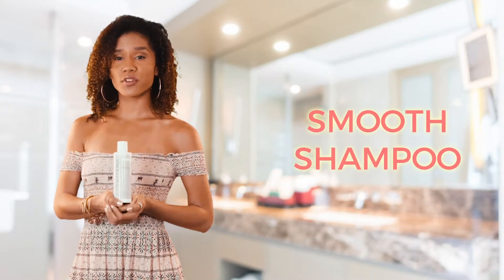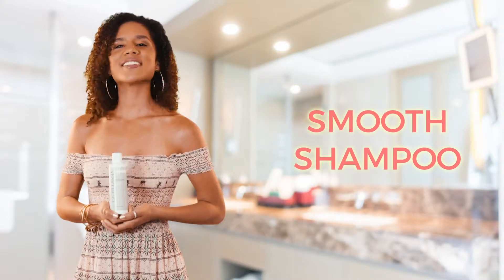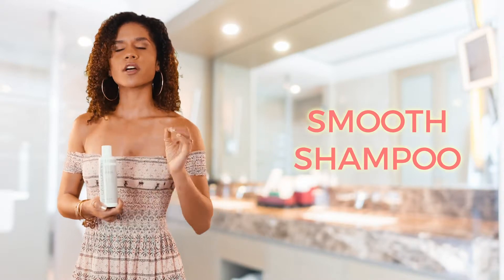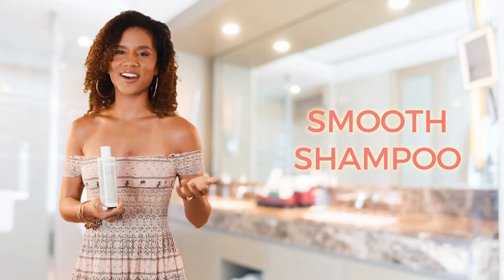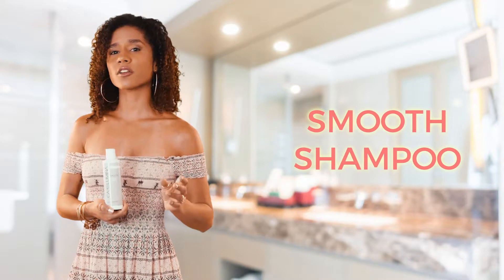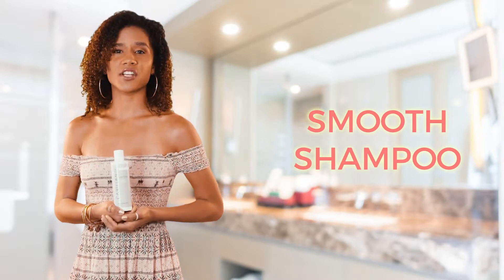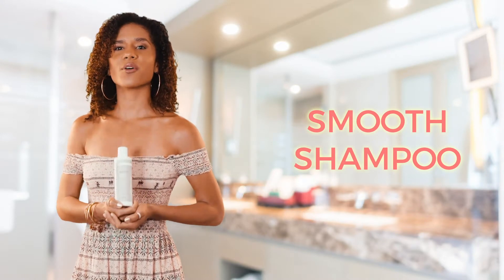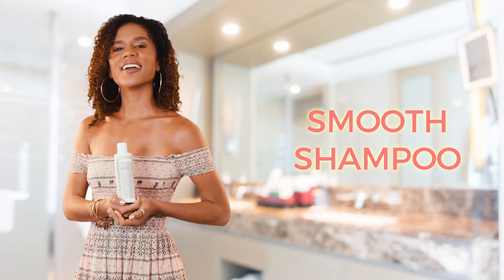Smooth - Frizz Free Shampoo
Gentle sulfate-free formula lifts residue without stripping essential moisture. HEATWAVE TECHNOLOGY® replenishes hair of nutrients and proteins to protect during heat styling. Exotic Amazon Oil® leaves hair smooth and full of shine. StrandGuard Complex® protects hair from environmental factors that can fade color and cause premature degradation of the hair structure.